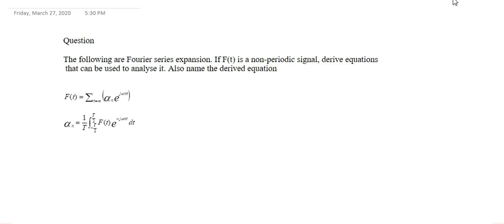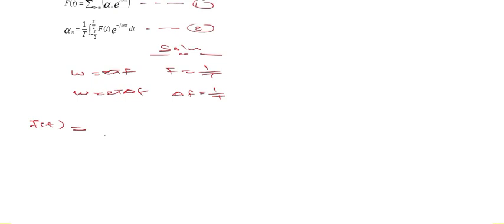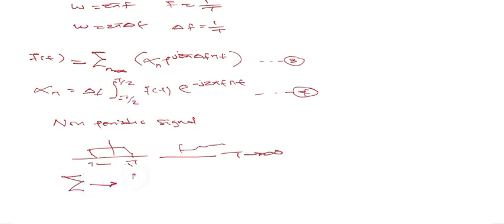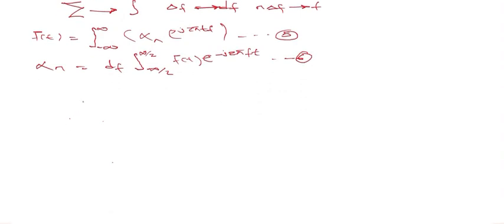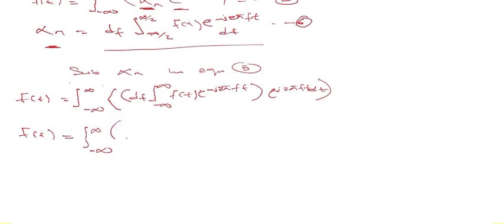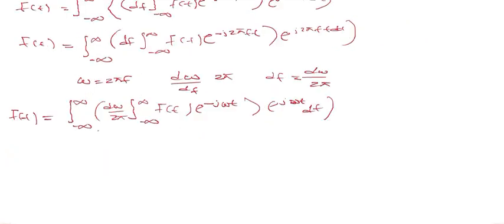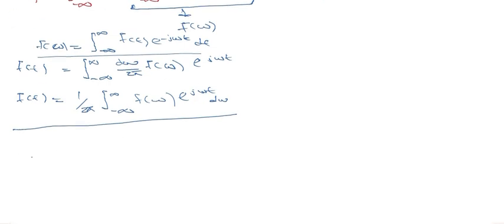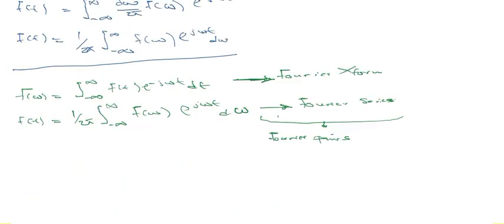Fourier transform derivation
The following are Fourier series expansion. If F(t) is a non-periodic signal, derive equations that can be used to analyse it. Also name the derived equation